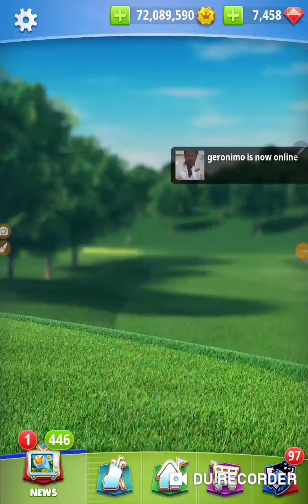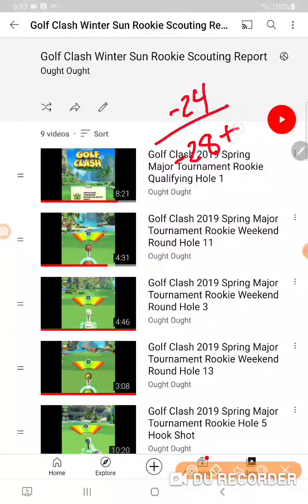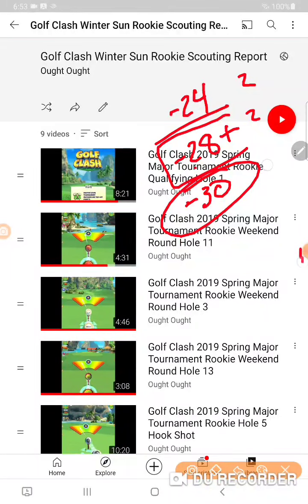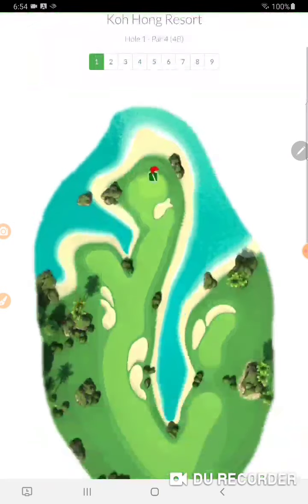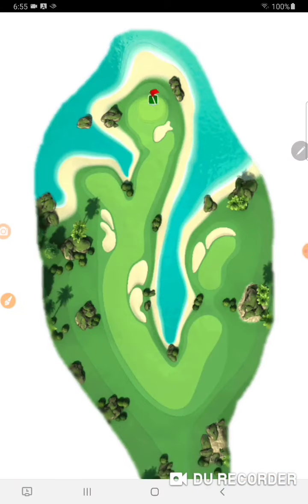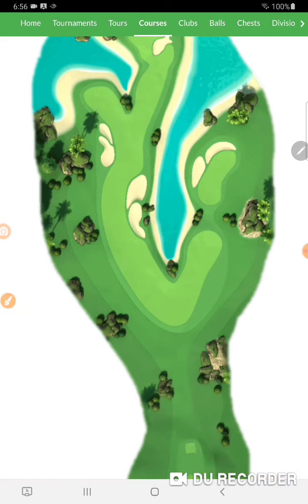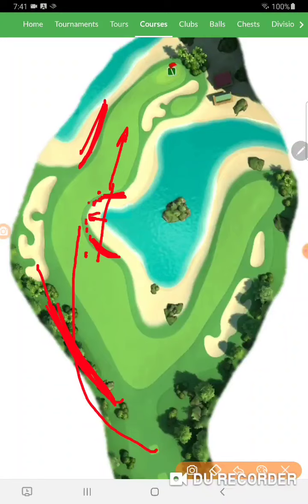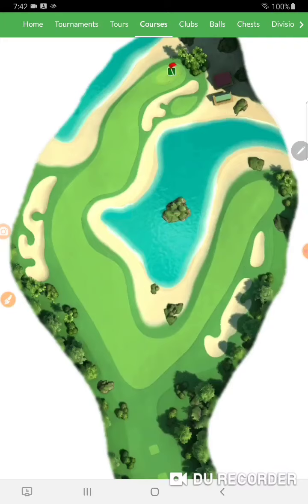Golf Clash Winter Sun Rookie Scouting Report